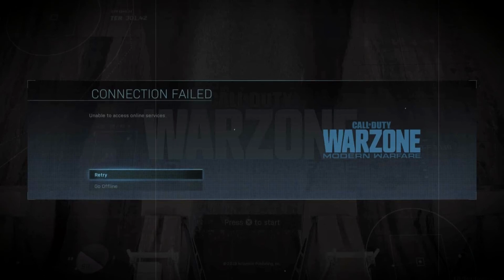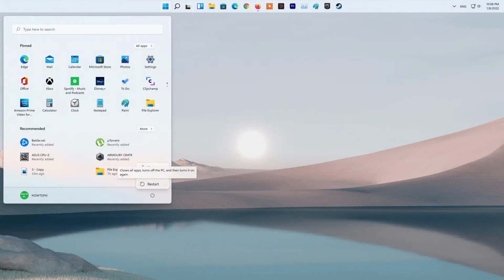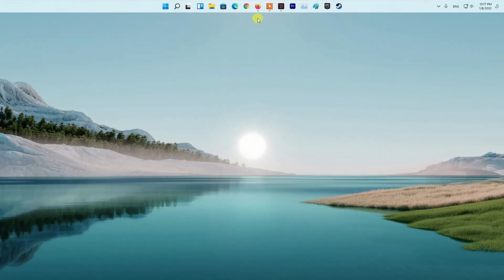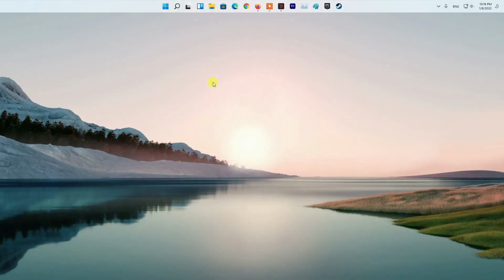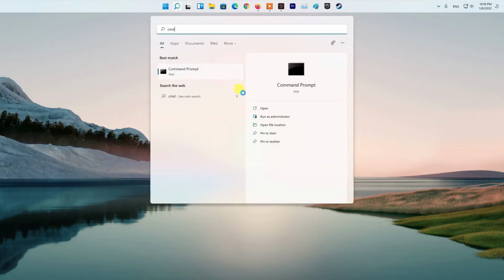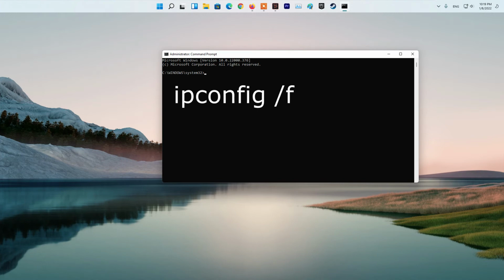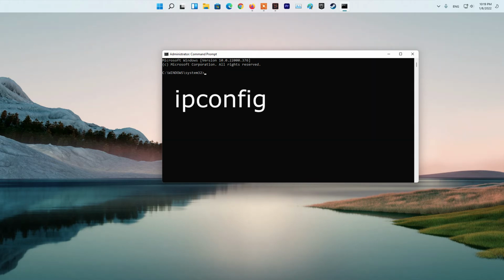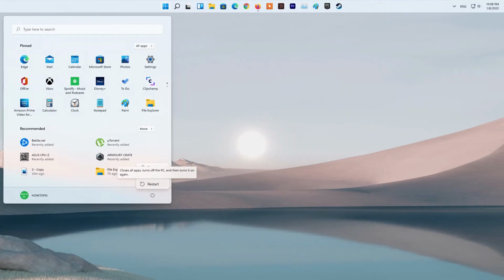7 Ways To Fix Call of Duty: Warzone Pacific Unable to Access Online Services | CONNECTION FAILED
In this guide, i’ll show you the fixes that you can try if you encounter the “Unable to Access Online Services” error on Warzone Pacific.